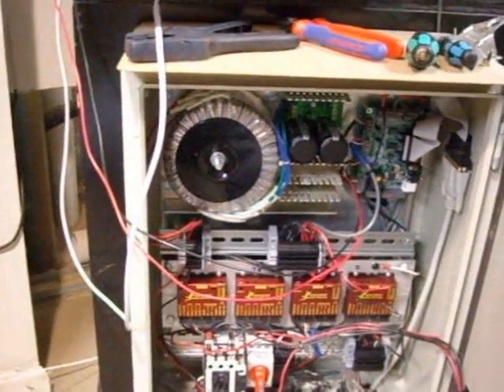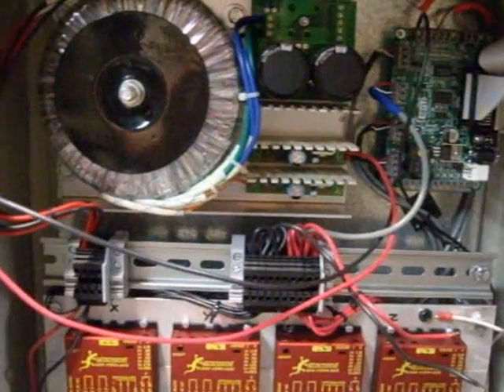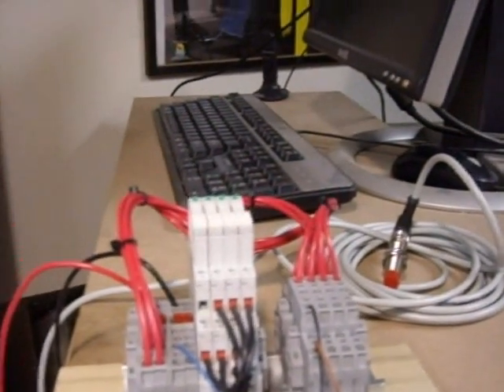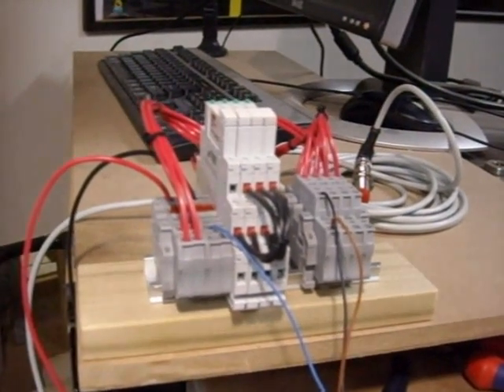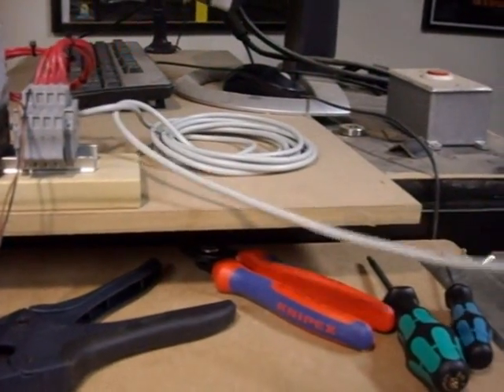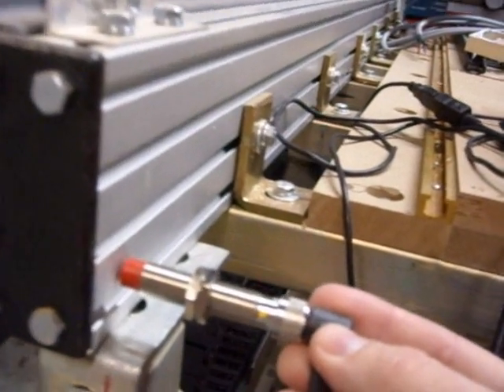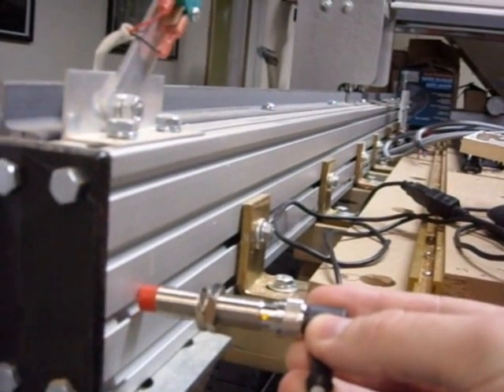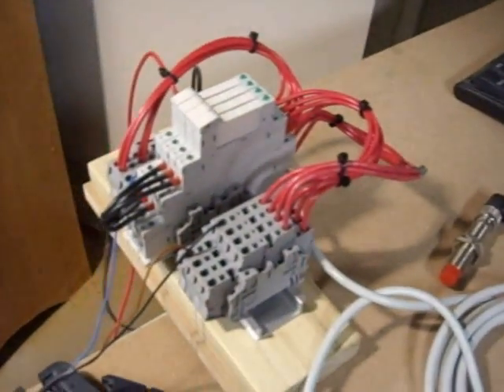Proximity Sensors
A short explanation of my new proxy sensors for the new cnc router.